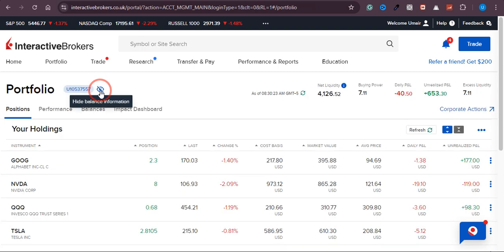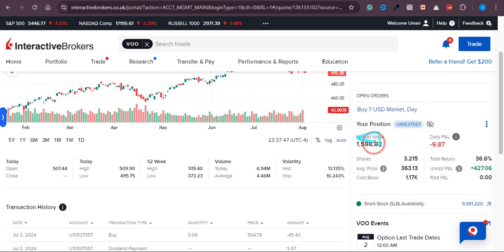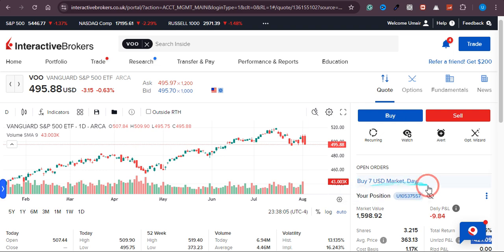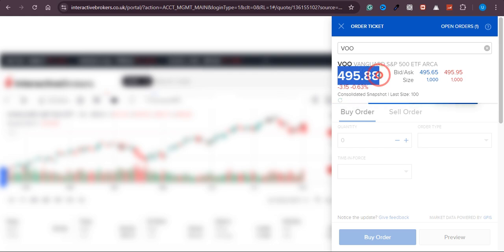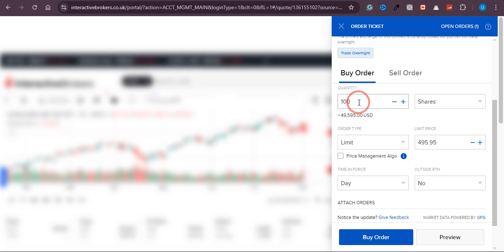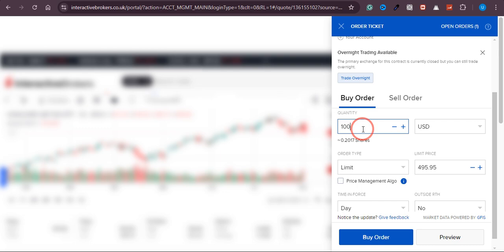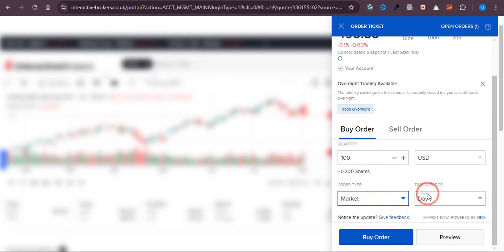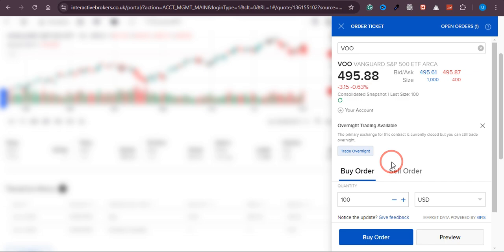How to Buy S&P 500 Index Fund in Interactive Brokers (Step by Step)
Learn How to Buy S&P 500 Index Fund in Interactive Brokers. In this video, I'll guide you through the step-by-step process of purchasing an S&P 500 index fund on the IBKR platform. Follow this guide to invest in a diversified portfolio that tracks the performance of the S&P 500.

Timestamp:
00:00 Intro
00:09 Buy S&P 500 Index Fund in Interactive Brokers